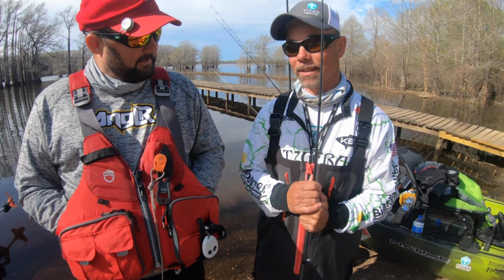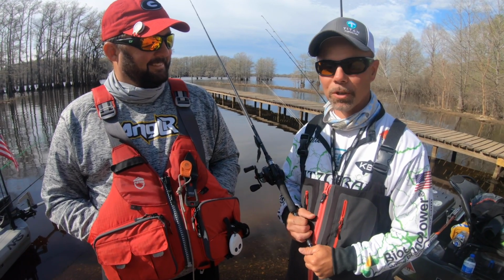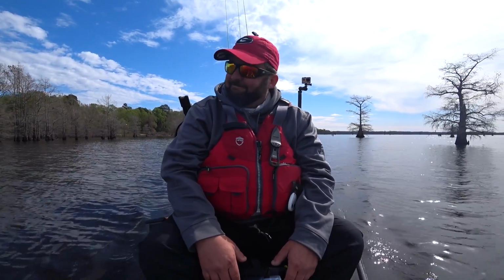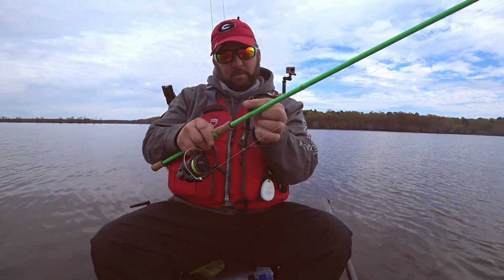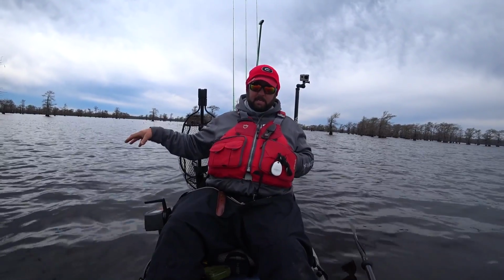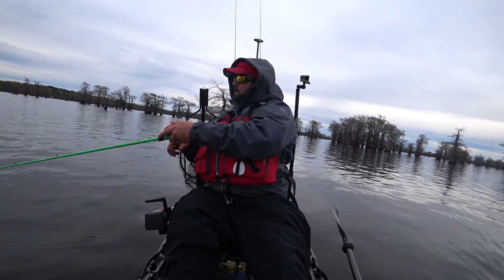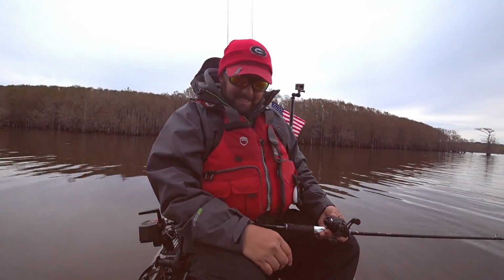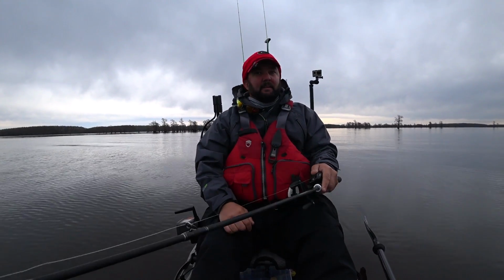The Bass Fishing Pattern that Won the KBF National Championship on Caddo Lake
Mike Elsea just won $72,500 in the KBF National Championship in Shreveport, LA. Then I have him show me how he won on Caddo Lake and I take what I learn and go bass fishing with it.

For more information on the Button on my hat go

Tackle used in this video -
Rod -
Reel -
Line -
Lure -

Alumacraft Boats
Evinrude Motors
Bonafide Kayaks
13 Fishing
Northwest River Supply
YakAttack
Seaguar
Bending Branches
JJ's Magic
Torqeedo
Anglr App
Raymarine
Power Pole
FishUSA

釣り